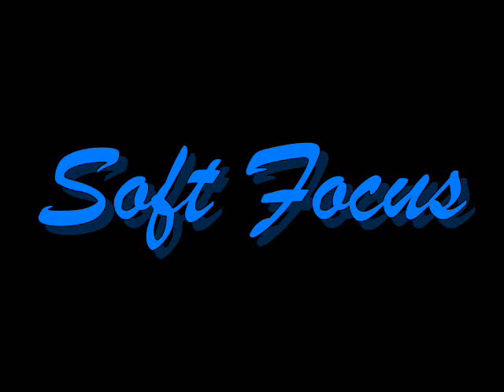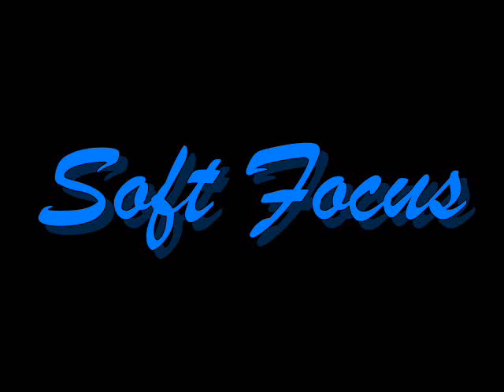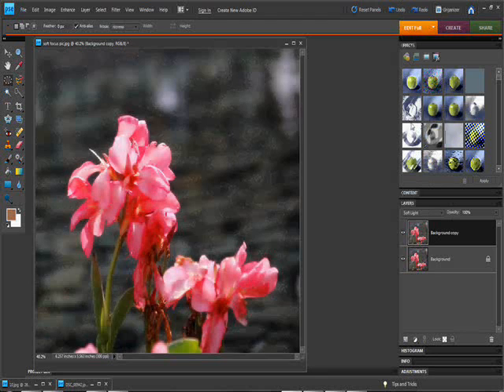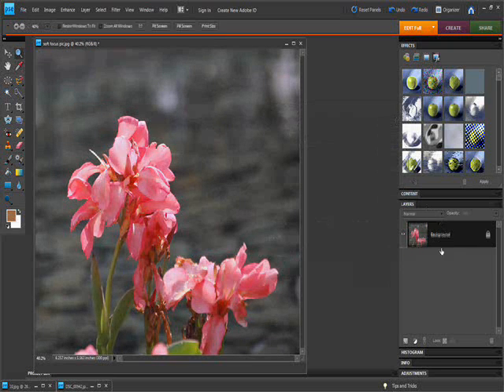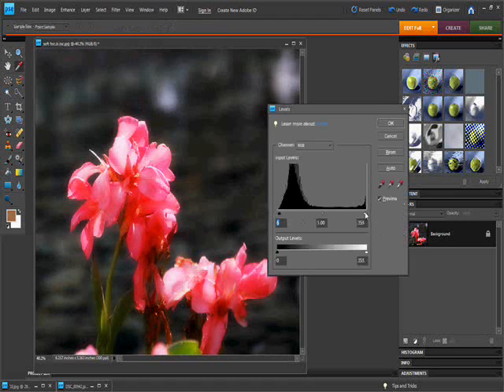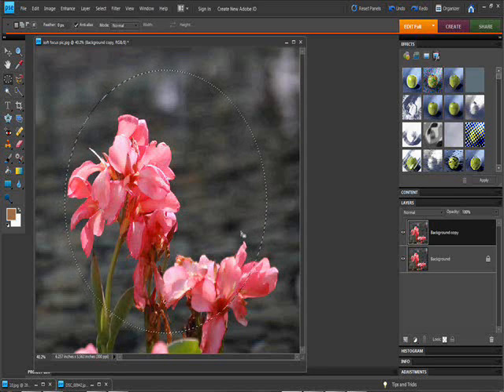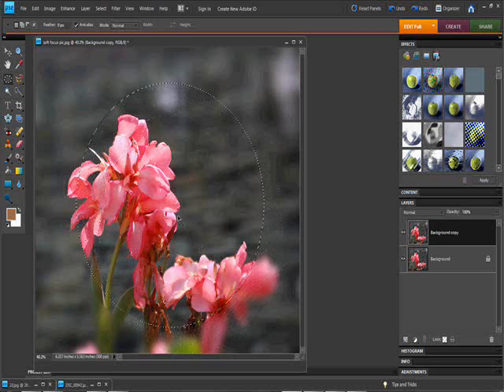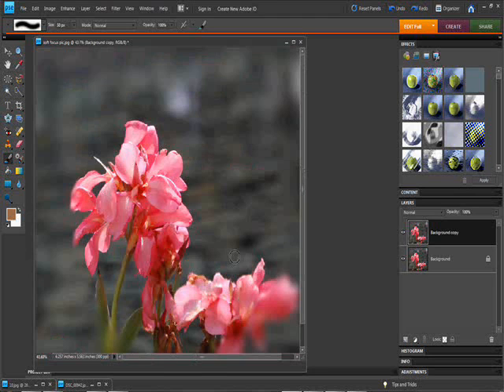Soft Focus Photoshop Elements Tutorial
Another Easy Photoshop Elements tutorial covering the soft focus effect